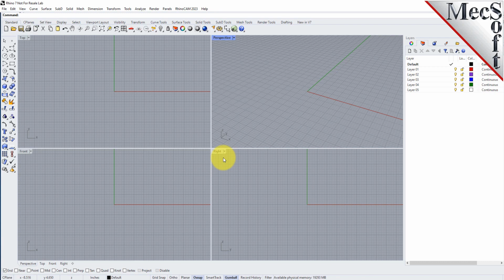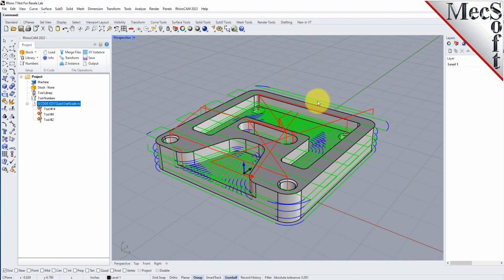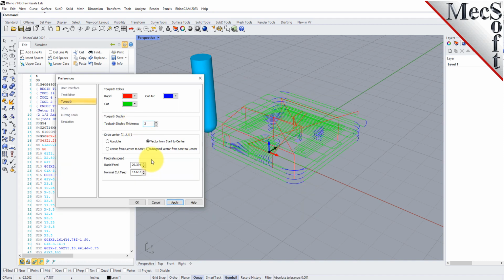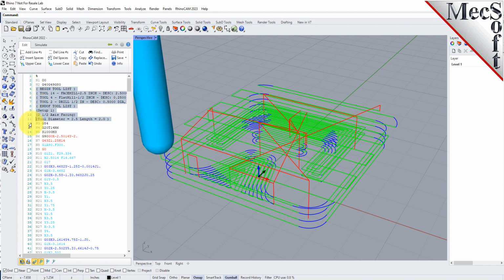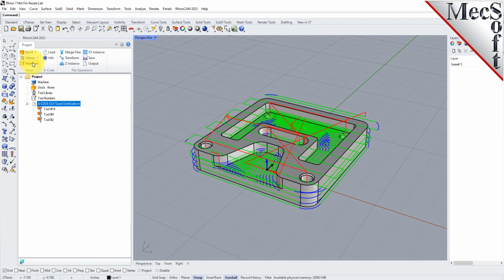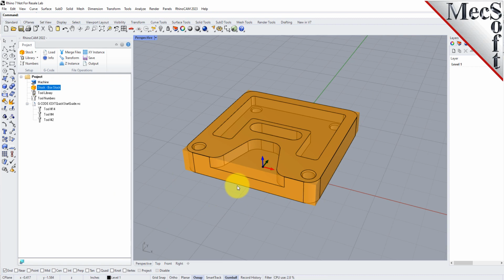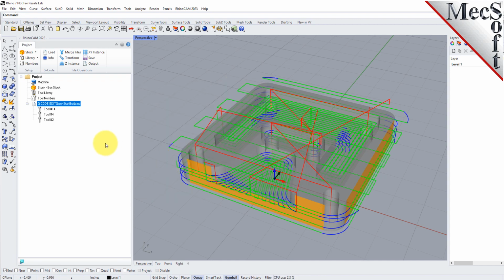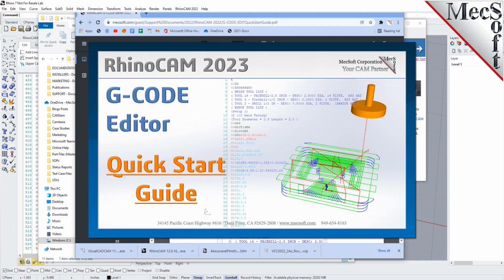RhinoCAM 2023: G-CODE Editor Quick Start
Watch this in-depth video tutorial on getting started using the new G-CODE Editor module included free to all annual maintenance subscribers of RhinoCAM 2023!  G-Code Editing, Tool Motion Simulation, In-Process Cut Material Simulation and more! (get more resources Enjoy!